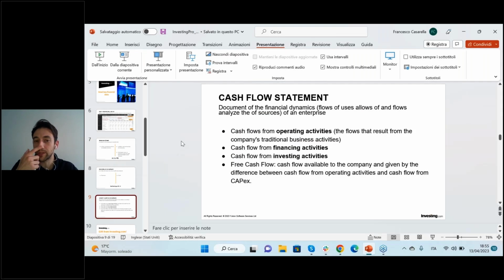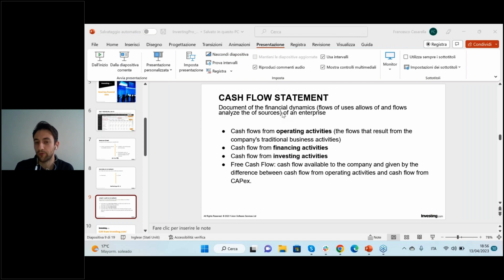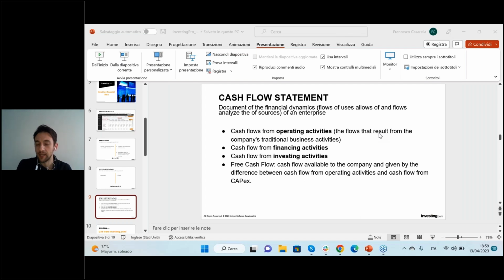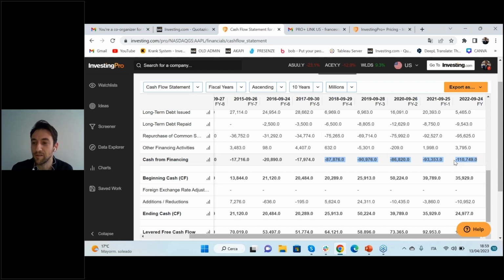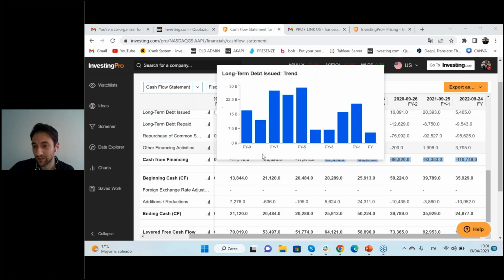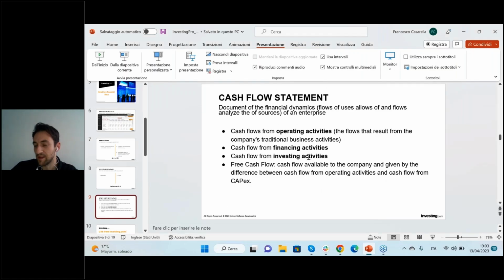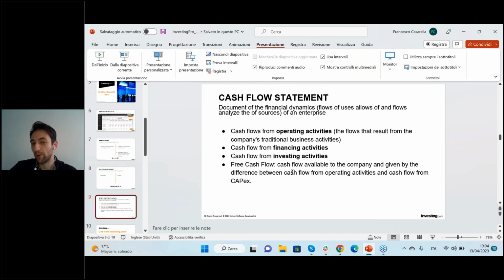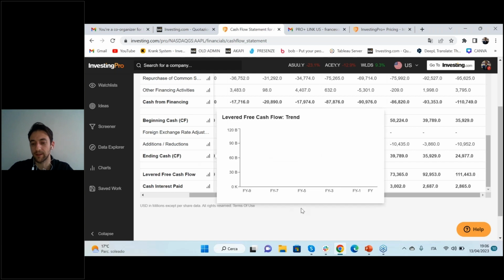How to Read a Cash Flow Statement (and Why it Matters)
for the ultimate tool to unlock hidden profits in the stock market!

(Discount valid until April 23, 2023)

Investing a company's key financial data is the number one way to vetting if it's a worthy investment. Let's take an in-depth look at some key metrics with Investing.com's expert Francesco Casarella.